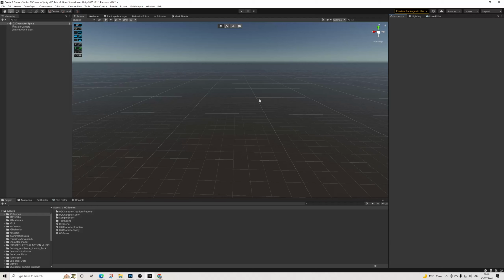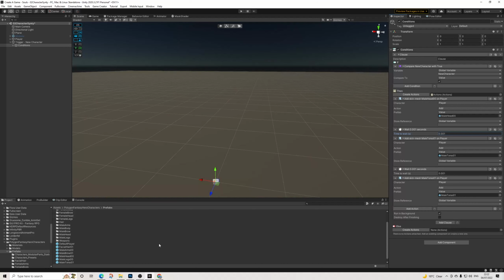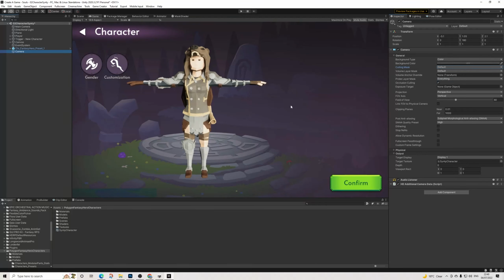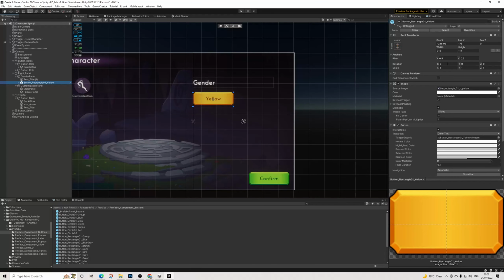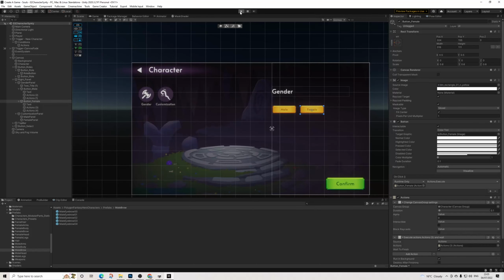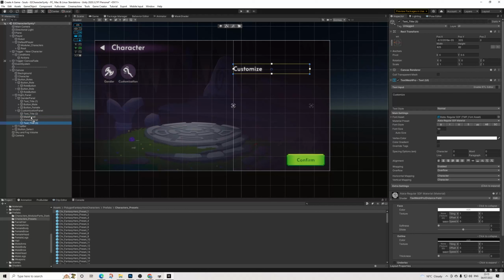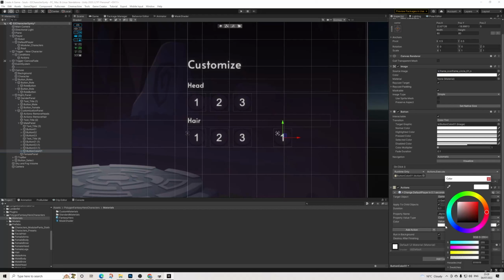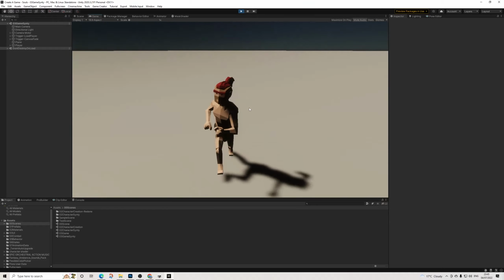Create A Game - Souls Series - Synty Polygon Character Creation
Extra video focussing on using Synty Modular Fantasy Hero Characters for character customization. We're making sure all values are saved and can be carried over to new scenes.

00:00:00 Prefabs Setup
00:14:39 UI Setup
01:15:49 Loading New Scene